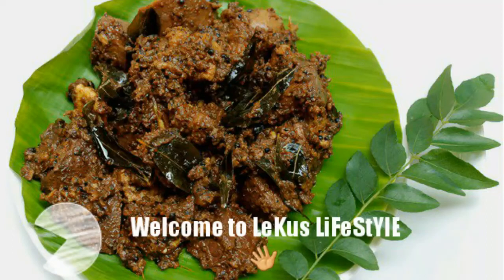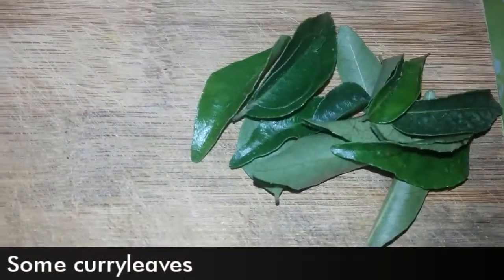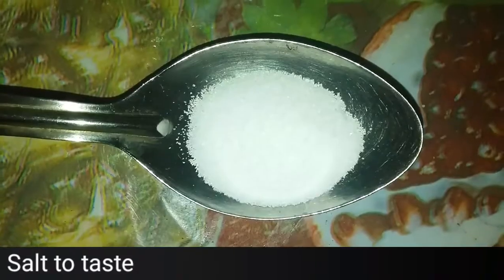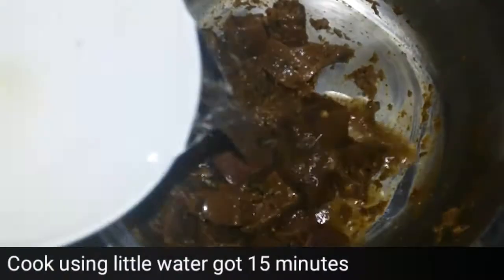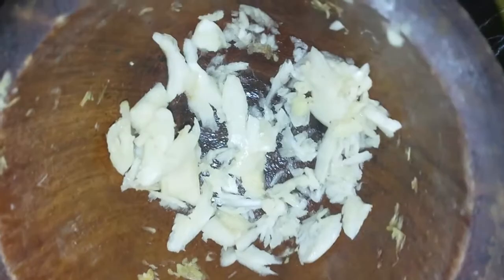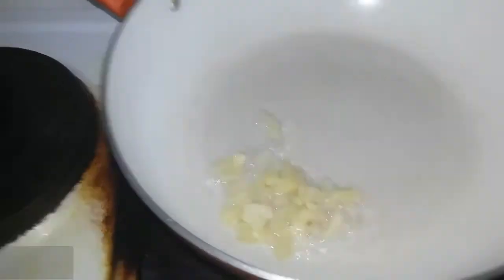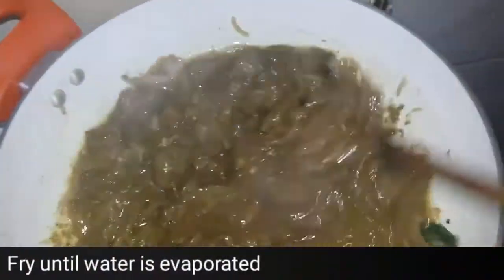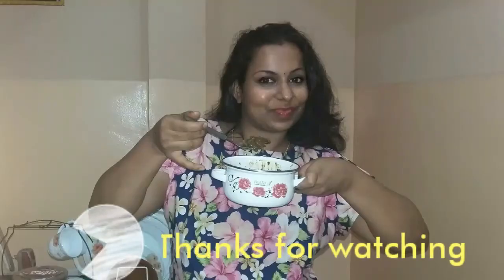Kerala style mutton liver fry 🍖easy to prepare😋tasty to eat